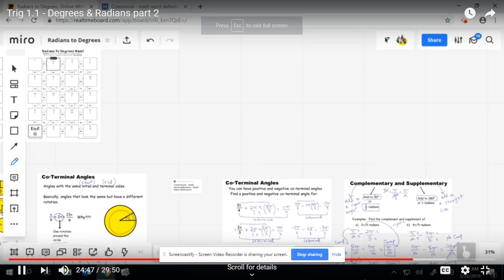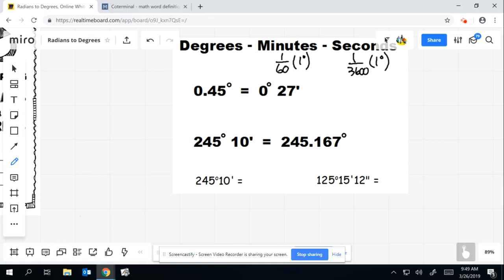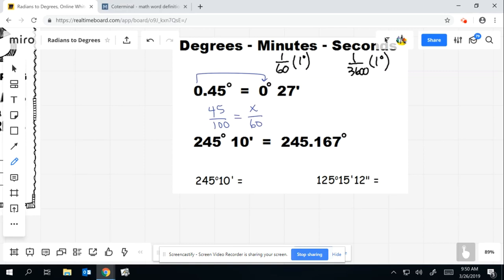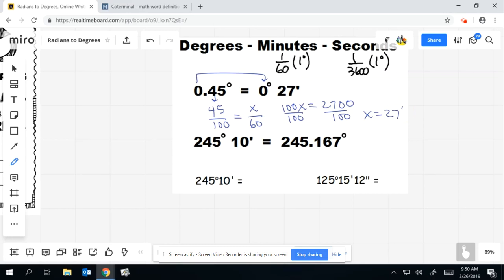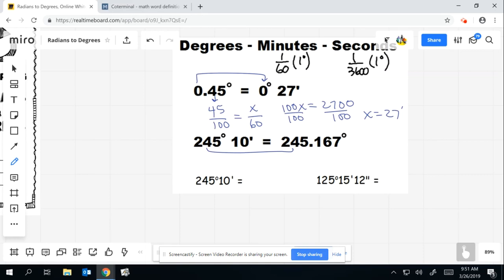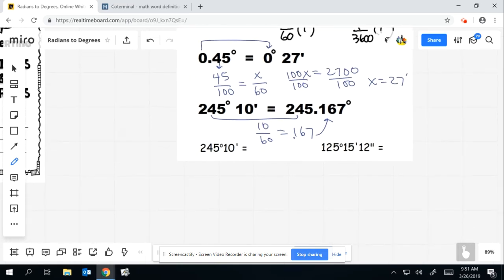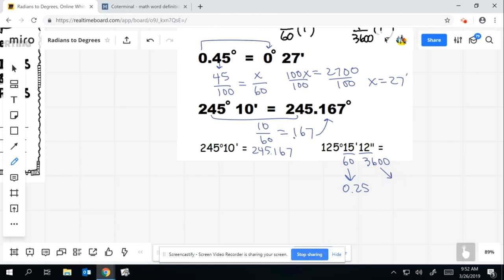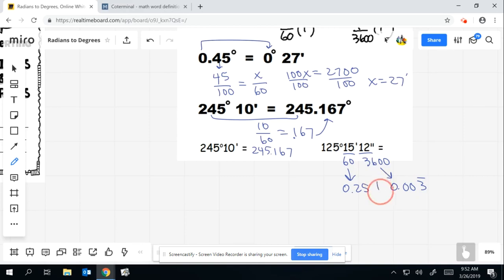Degrees, Minutes, and Seconds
Converting Degrees, Minutes, and Seconds